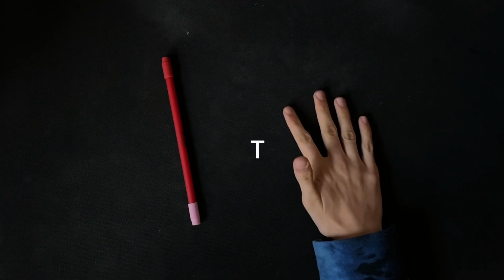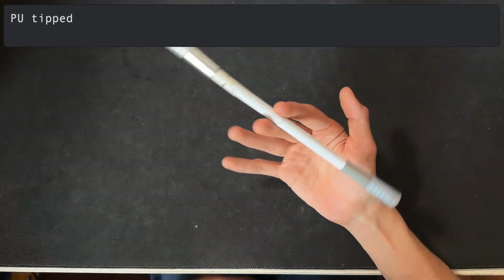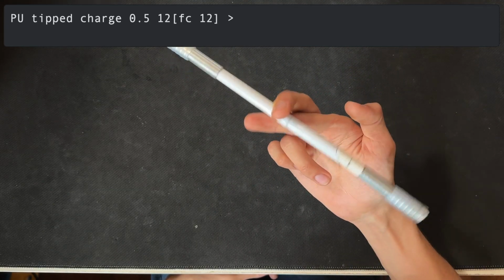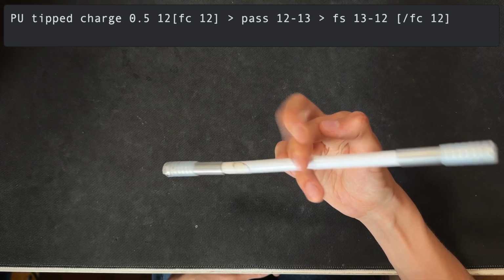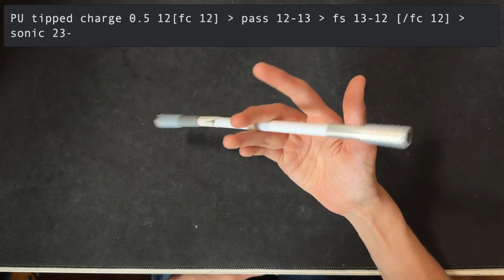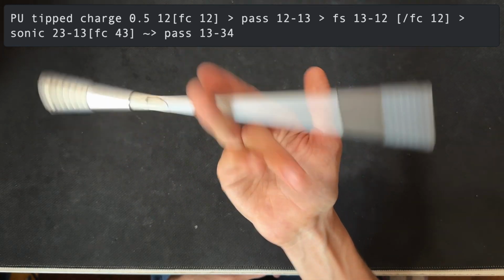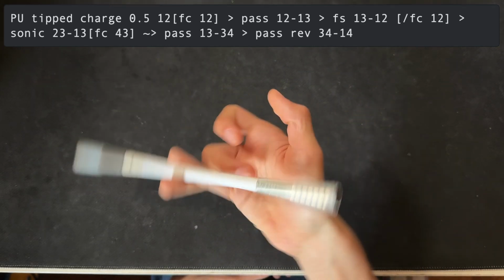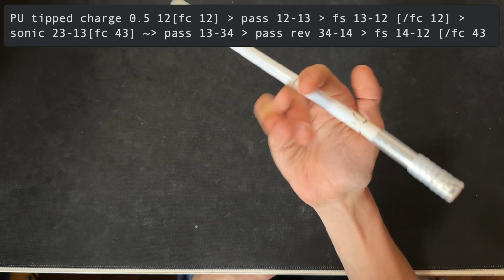Spindy's Pen Spinning Weekly Linkage 63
Spindy’s Pen Spinning Weekly Linkage #63 is a basic fingercross linkage with simple passes and sonics.

Every week a pen-spinning link is posted on a Discord server called Spindy’s. This series is designed to break down and explain these linkages to help spinners learn notation and links.